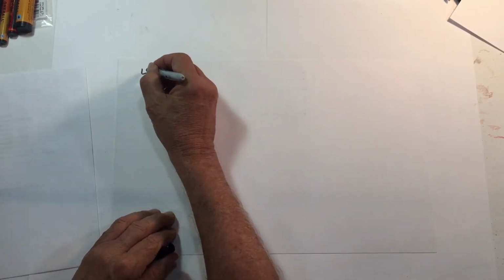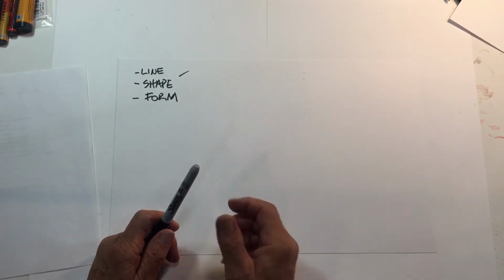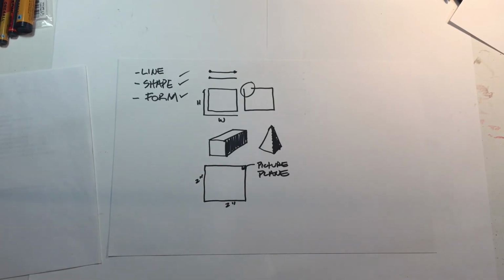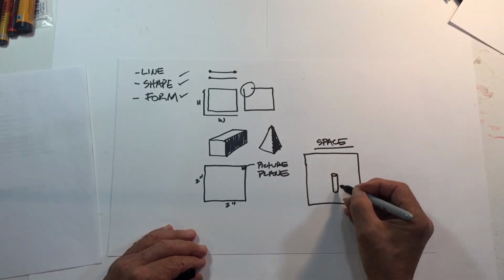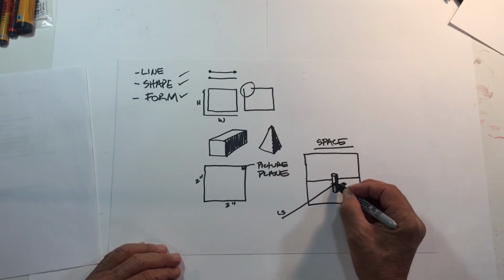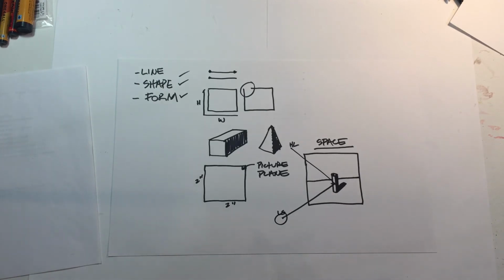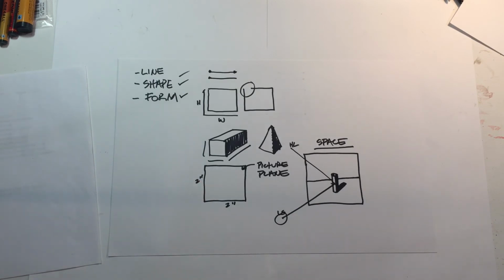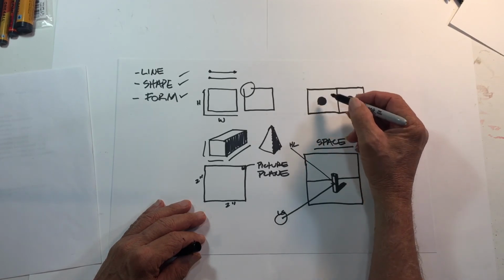Video #1 2D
2D Design tutorial video #1